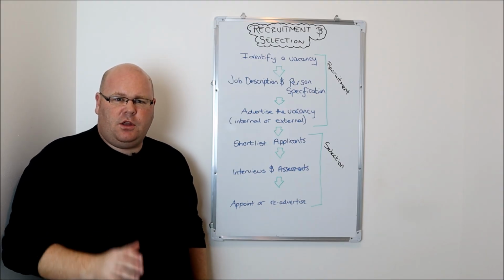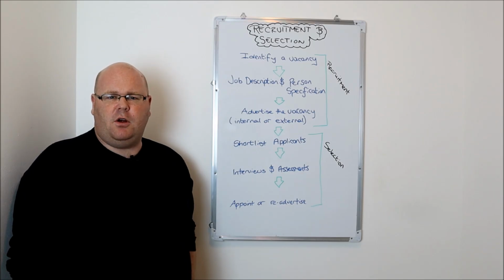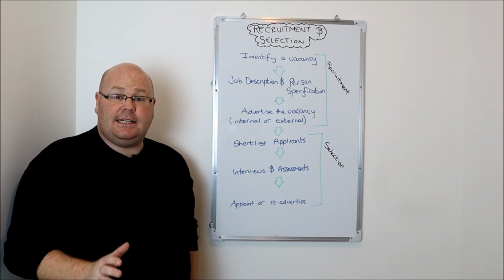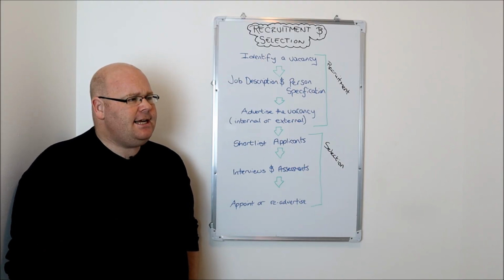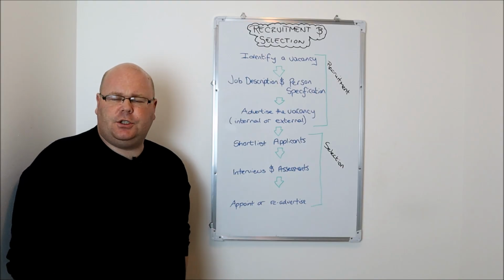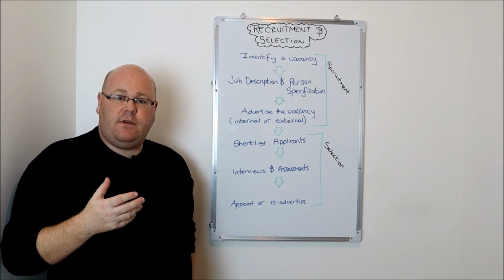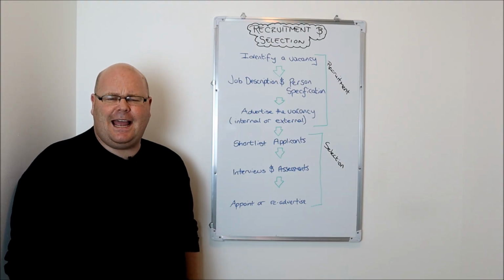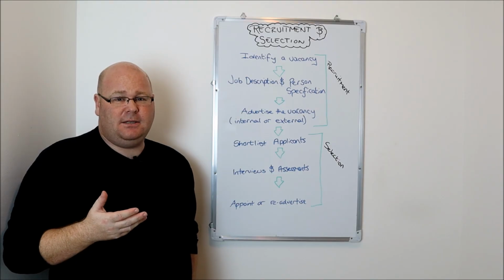A level Business Revision - Recruitment & Selection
In this A level Business revision video, we examine the recruitment & selection process and whether effective recruitment is important. Recruitment is a topic on the Edexcel, AQA, OCR and Cambridge International A level specifications.